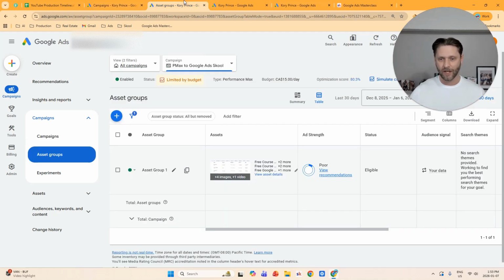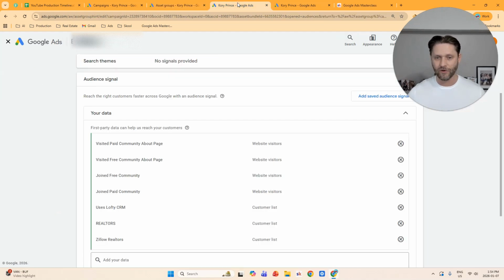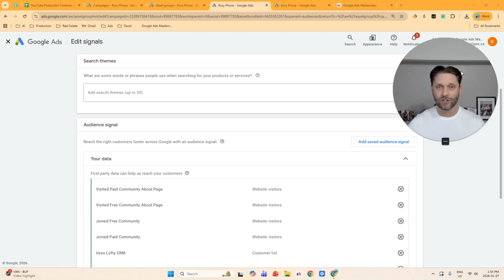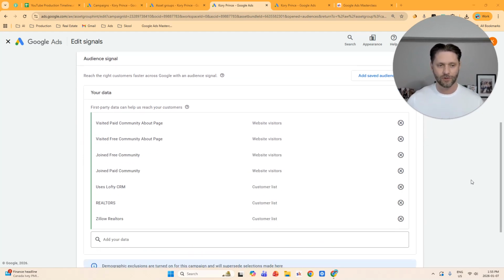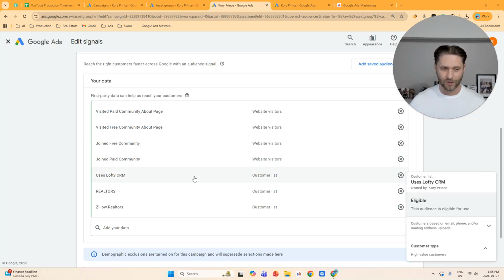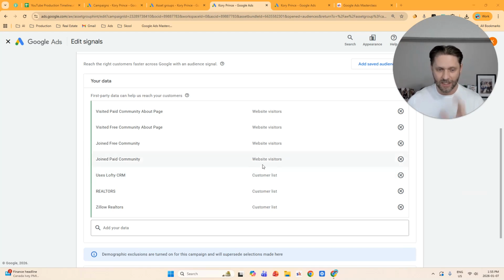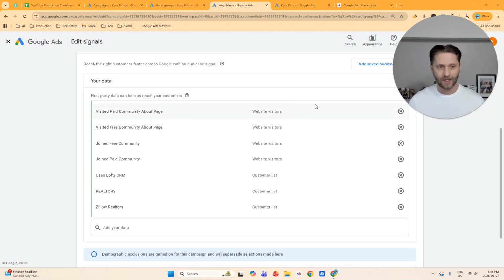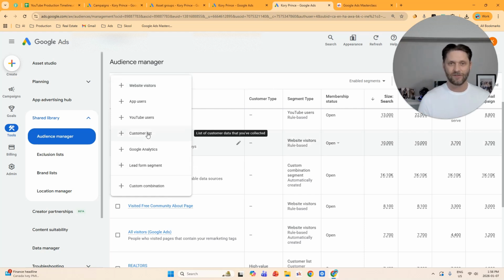I found a BETTER way to use Audiences to Get High Quality Leads